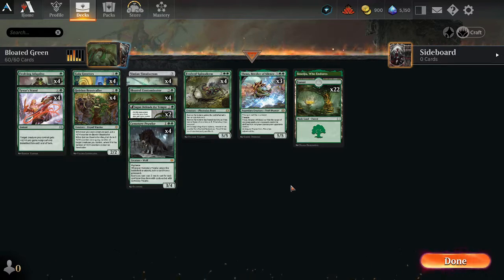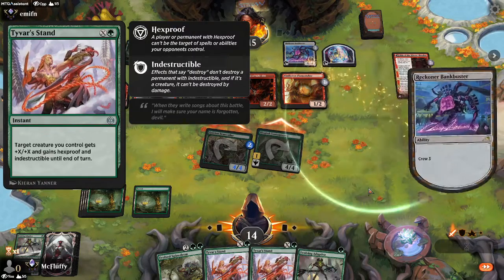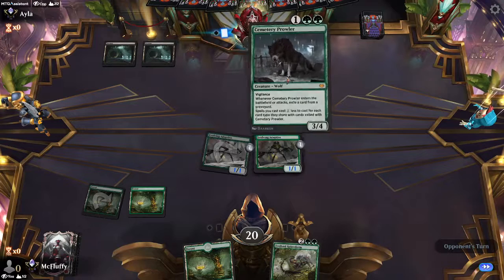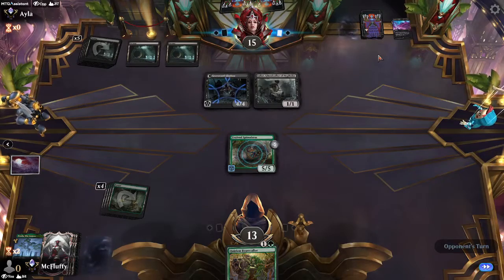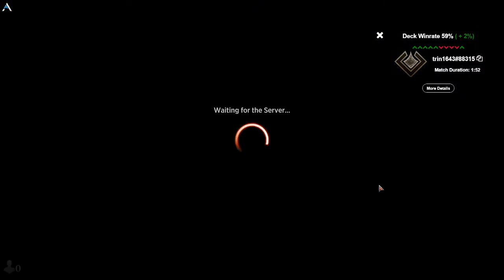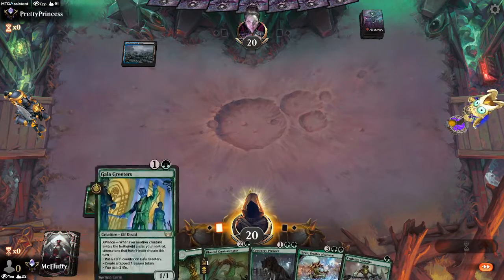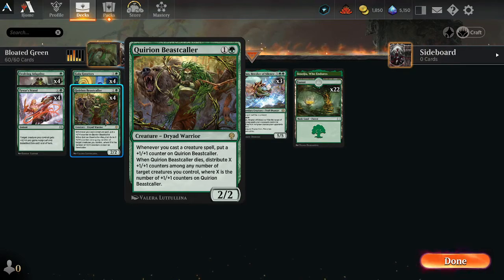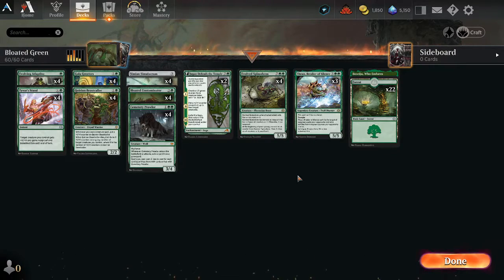Bloated Green | ONE Standard | MTG Arena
Bloated Green, can trample our opponents with counters and Bloated Contaminator? Watch to find out!

00:00 - Overview
01:17 - Match 1
03:29 - Match 2
11:29 - Match 3
21:58 - Match 4
25:09 - Match 5
27:30 - Match 6
32:18 - Match 7
38:12 - Recap/Deck tech

Deck
4 Bloated Contaminator (ONE) 159
22 Forest (ONE) 276
4 Evolving Adaptive (ONE) 167
4 Quirion Beastcaller (DMU) 175
4 Evolved Spinoderm (ONE) 166
3 Thrun, Breaker of Silence (ONE) 186
2 Jugan Defends the Temple (NEO) 194
4 Gala Greeters (SNC) 148
4 Simian Simulacrum (BRO) 205
1 Boseiju, Who Endures (NEO) 266
4 Cemetery Prowler (VOW) 191
4 Tyvar's Stand (ONE) 190